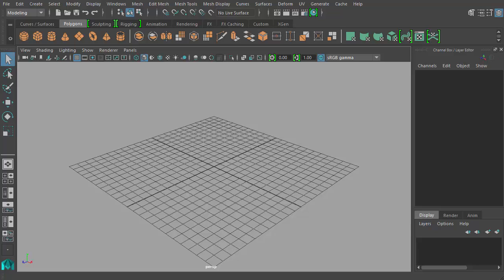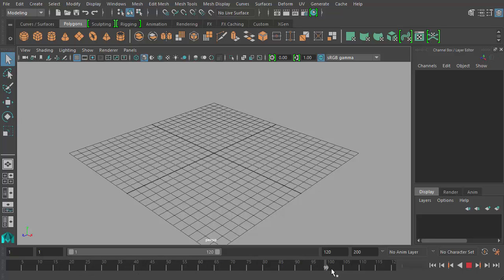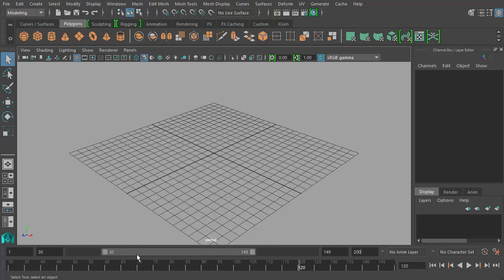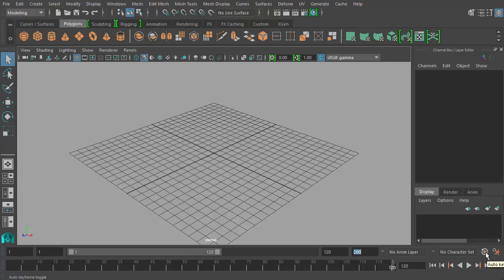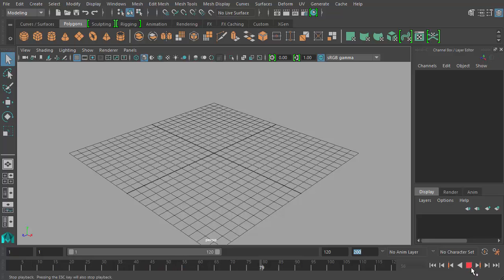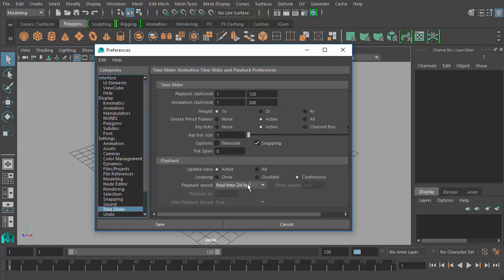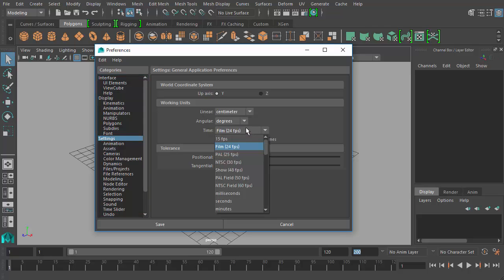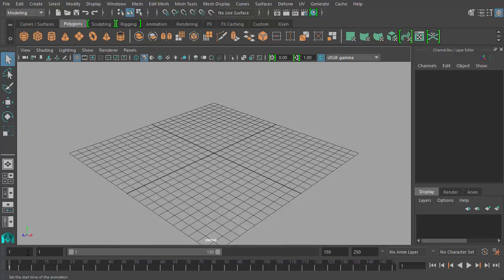The Maya Toolbelt - Beginner Animation Course - Part 1